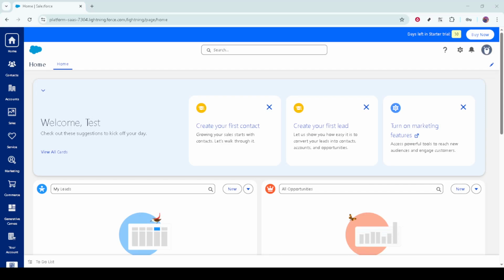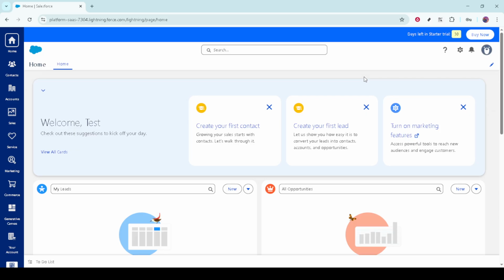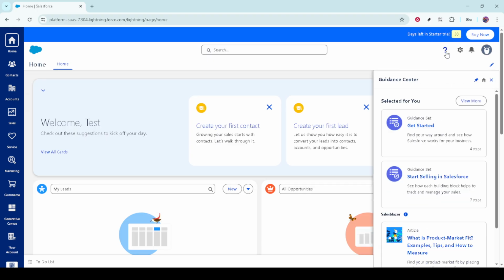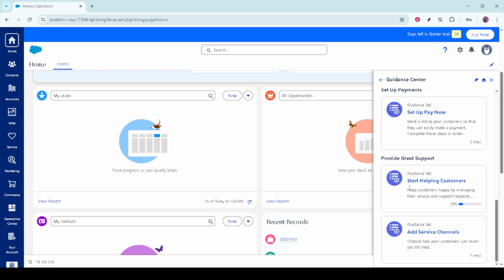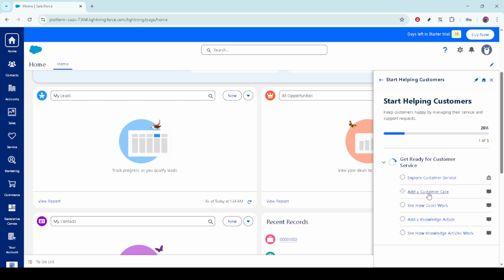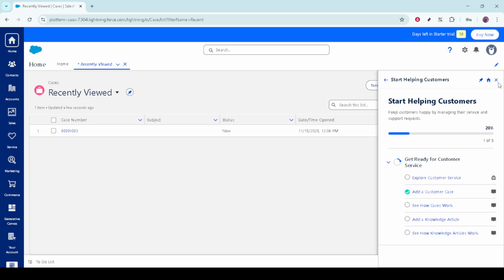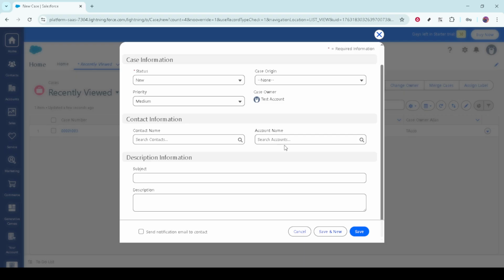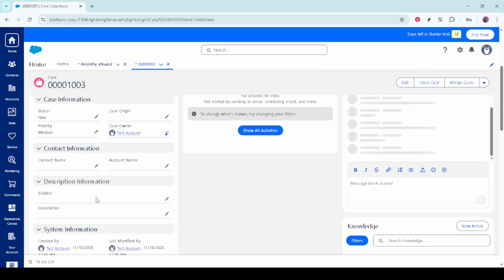How To Raise Ticket To Salesforce [2025 Guide]